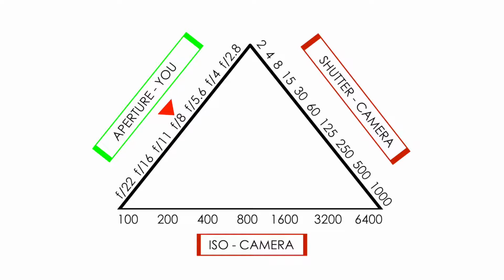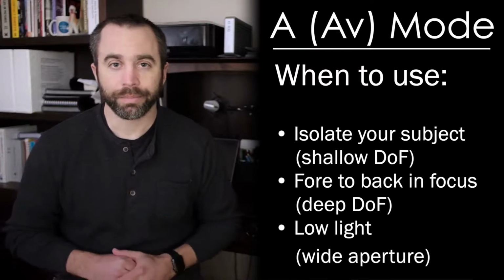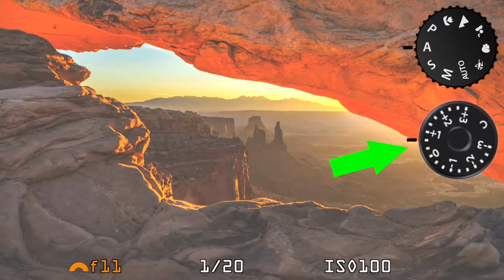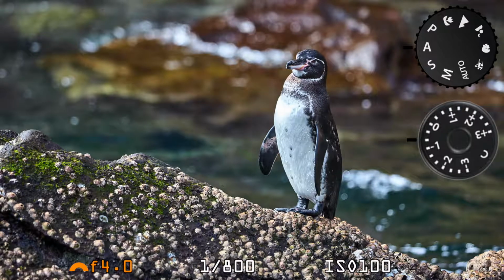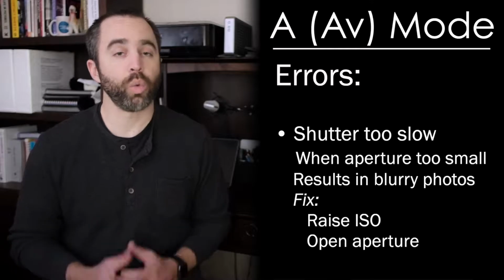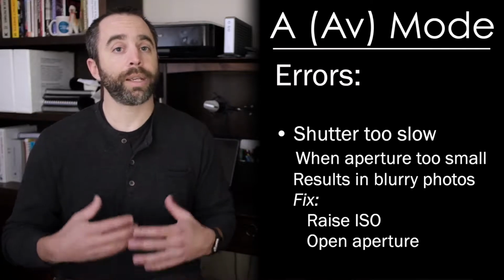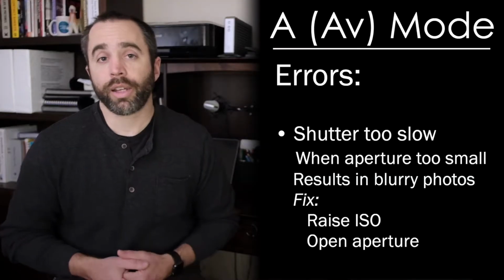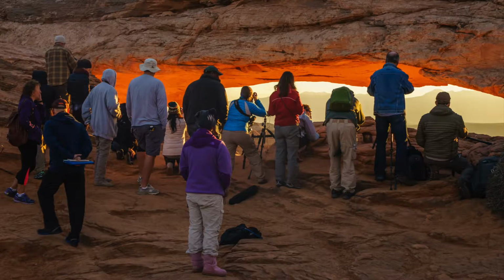Intro to Aperture Priority: Mirrorless Camera Course Excerpt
In this excerpt from my online "Mirrorless Camera Fundamentals" course, I introduce Aperture Priority mode in the context of the PASM modes. What Aperture Priority is, when to use it, and how to use it.